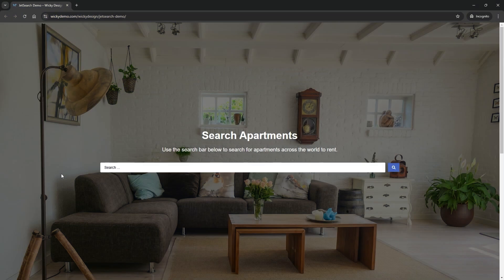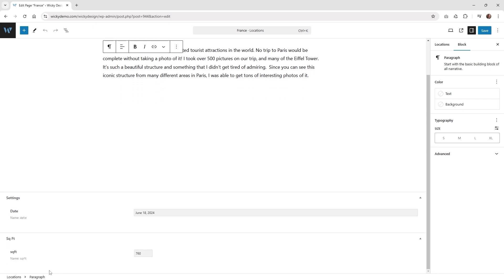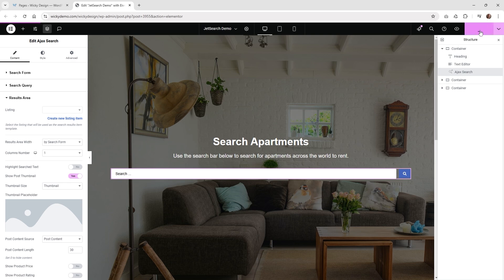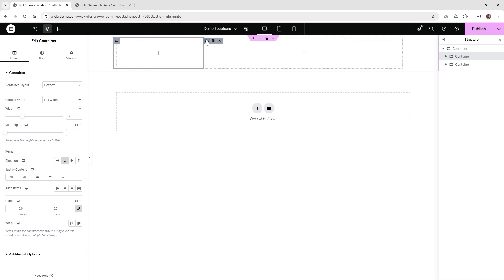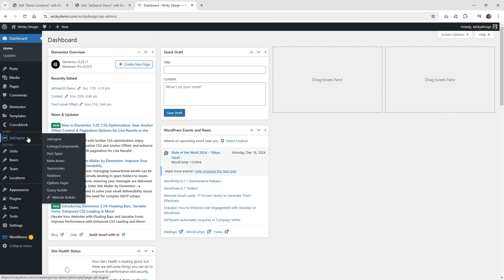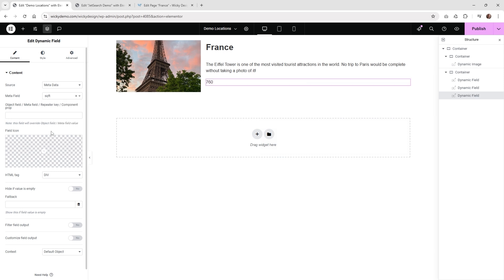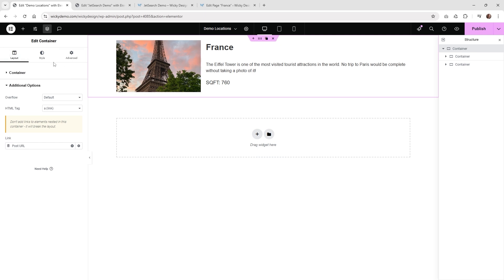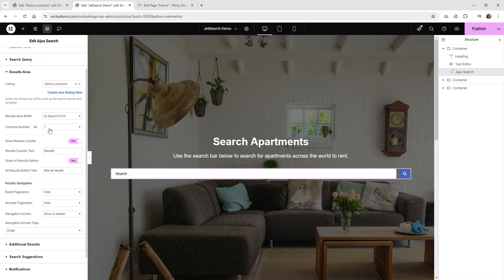How to Set a Listing Template for Live Search Results Area in WordPress | JetSearch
In this video tutorial created by Mark from Wicky Design, you'll discover how to customize your live search results area using JetSearch. Mark walks you through how to transform the default single-column layout into a two-column display, incorporate WordPress dynamic content like images and metadata, and create a more interactive search experience. This is the perfect tutorial for anyone looking to improve their website’s search functionality using JetEngine and Elementor.

📄 How to Set a Listing Template for Live Search Results Area

► TIMESTAMPS
00:00 Introduction
00:45 Requirements
01:37 AJAX Search Widget
02:52 Adding Listing Template
05:34 Pulling Meta Data
06:33 Making Listings Clickable
08:10 Applying Template
09:00 Styling Search Results